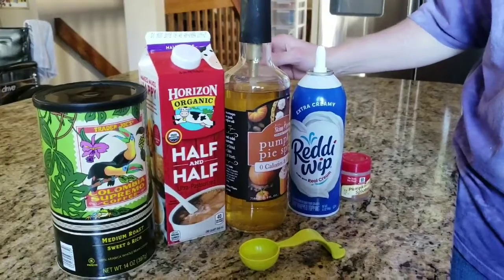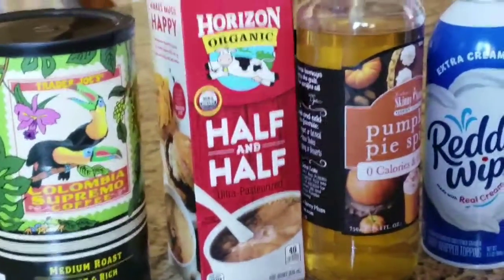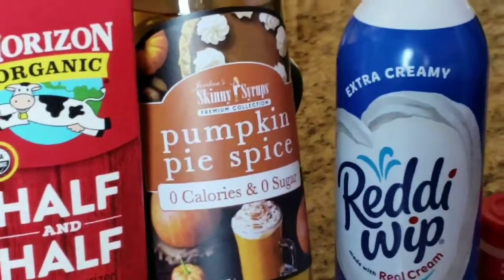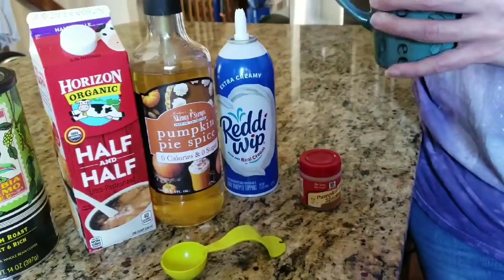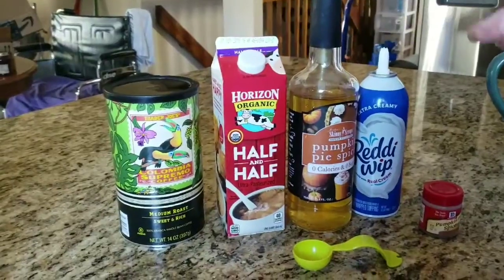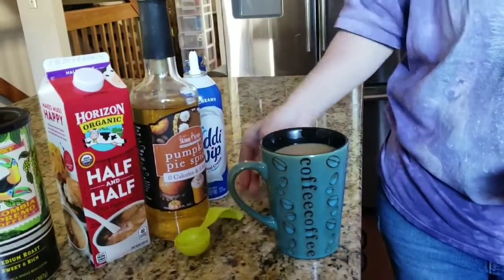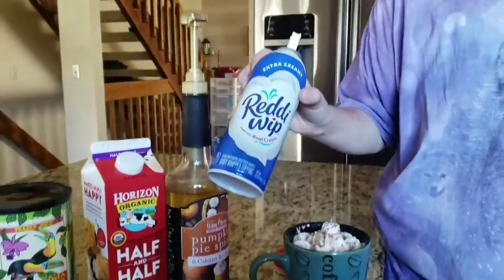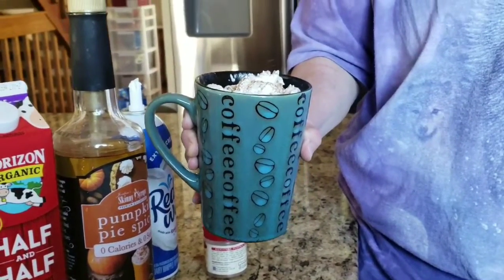VSG..WEIGHT LOSS FRIENDLY PUMPKIN COFFEE!!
Hello! I was sick of everyone around me drinking pumpkin spice lattes. I was sick of missing out. Do you find that you feel that way often? That's what I want to share on my channel. I am learning that I don't have to miss out. I just need to make things friendly for me. That's all I am hoping to gain from making these videos. I want to help you feel like weight loss surgery was the right thing and you too can have what the rest of the world eats. All the credit for this video goes to my nine year old daughter! She recorded and edited the entire video!!❤